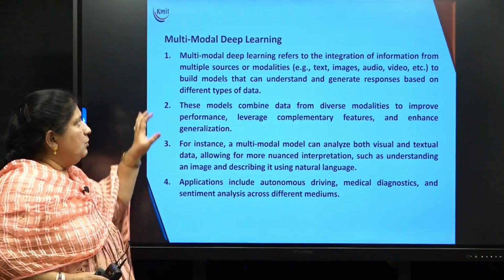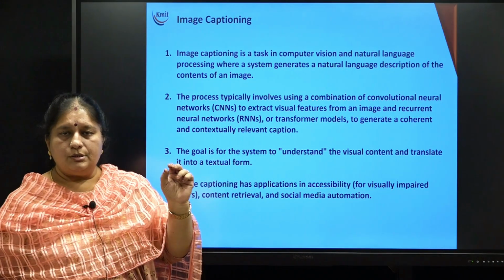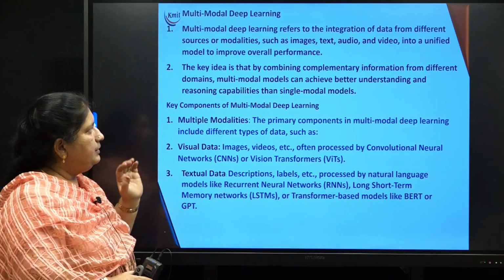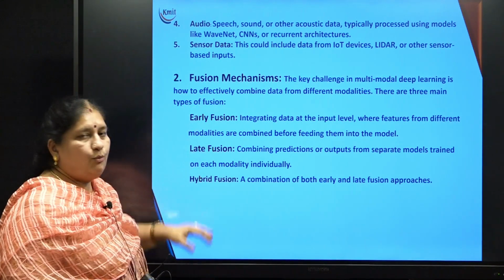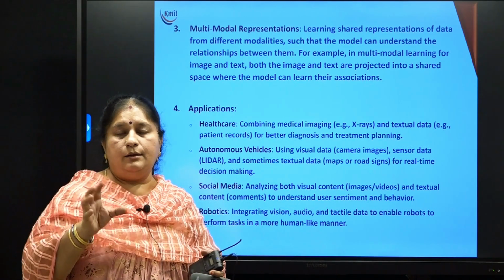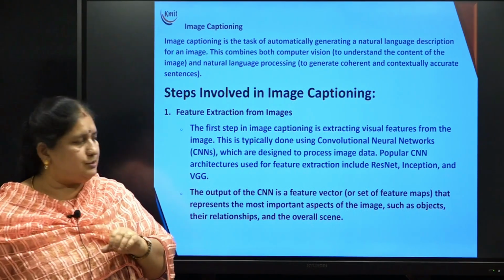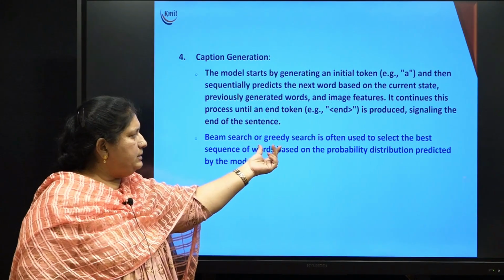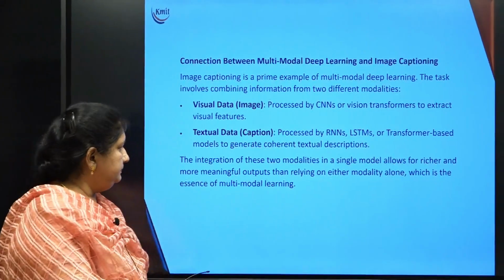UNIT - 4_Multi-Models Deep Learning Models, Image Captioning